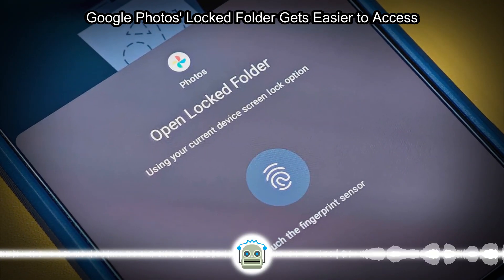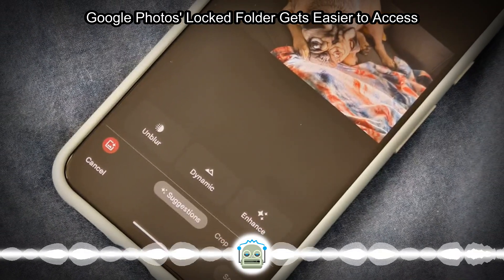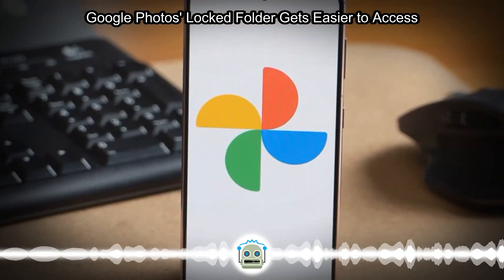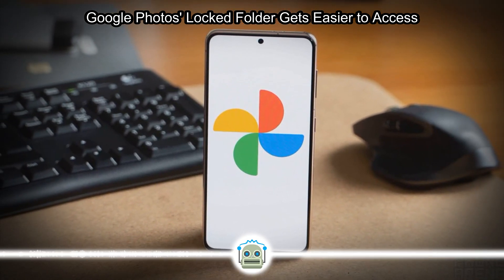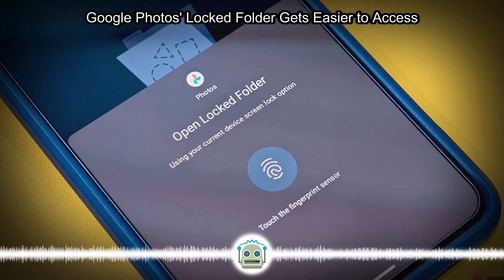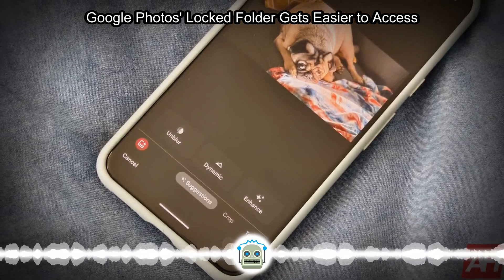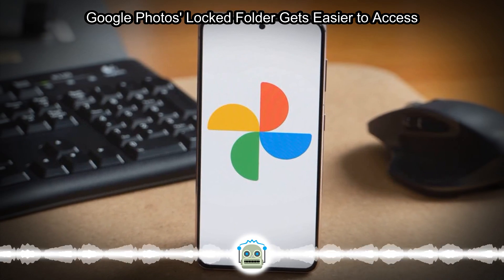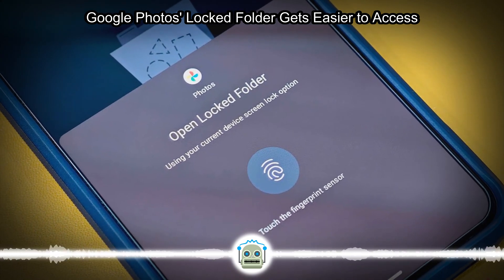Google Photos' Locked Folder Gets Easier to Access...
Google Photos has made a significant change to the Locked Folder feature, making it easier for users to access their sensitive photos and videos. Previously buried in a menu system, the Locked Folder is now prominently displayed in the Photos app, pr...